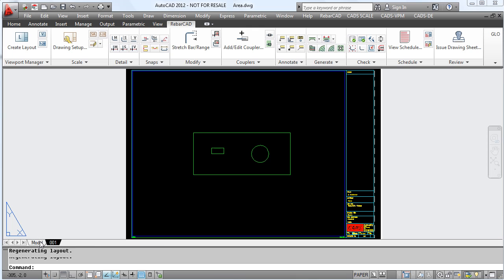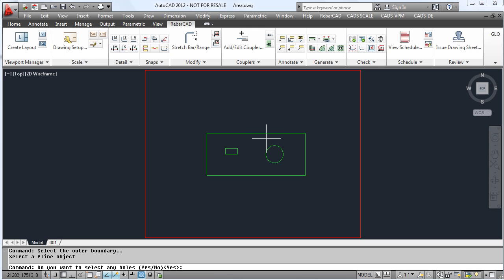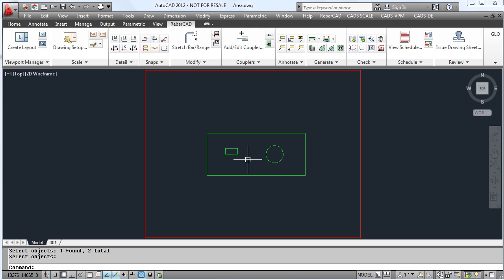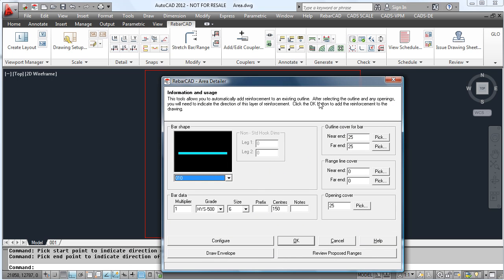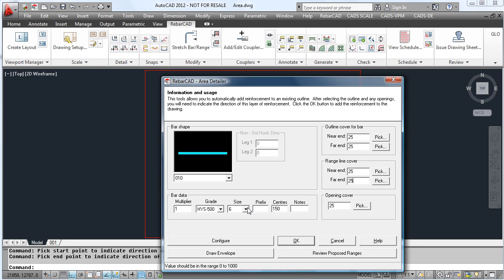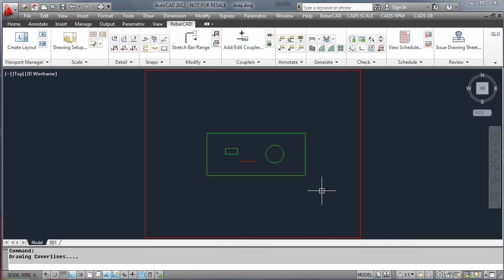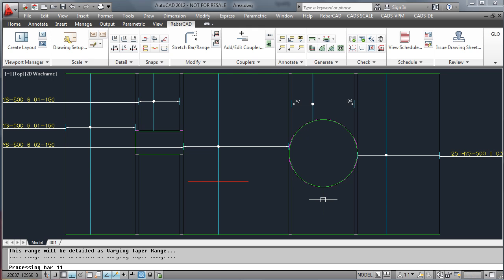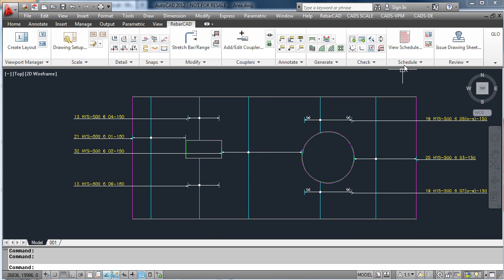RebarCAD India Demo Video 6 (Area Detailer)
Automated Detailing using the Area Detailer